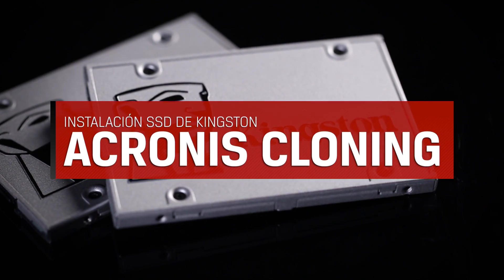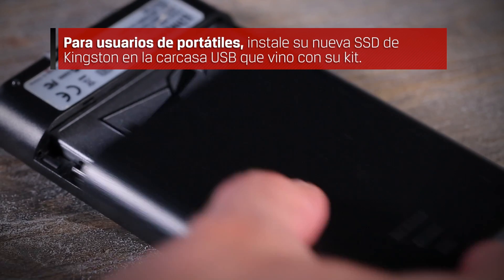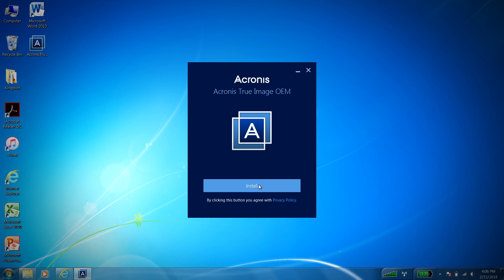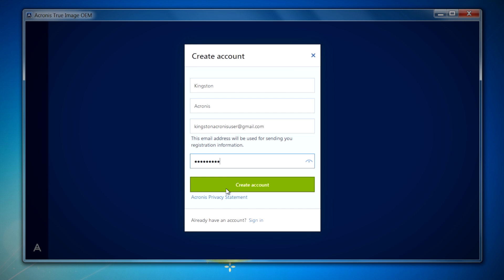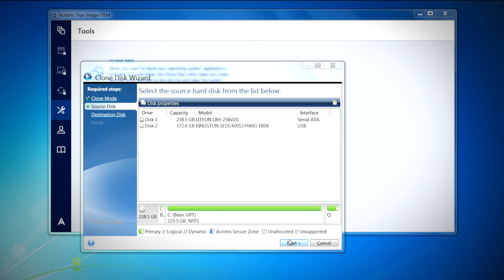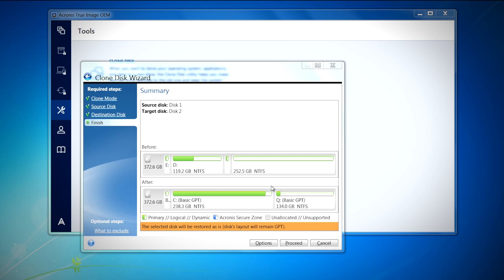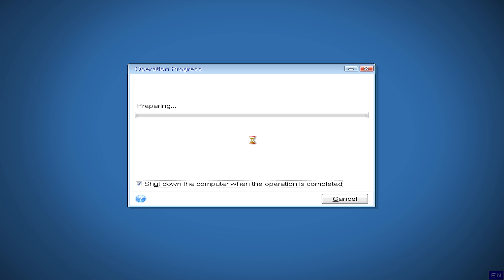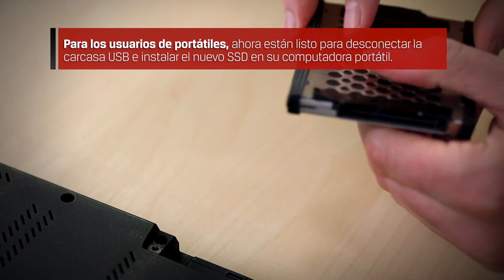Como clonar el disco duro en un SSD Kingston para Desktop y Notebook con Acronis True Image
Este es el proceso para clonar un dispositivo utilizando el software Acronis True Image incluido en nuestros kits SSD de Kingston.  Antes de comenzar, debemos asegurarnos que su SSD está conectado correctamente a su sistema.

Computadora de escritorio
Para los usuarios de computadoras de escritorio, puede instalar su SSD de Kingston en su sistema antes del proceso de clonación. Para obtener ayuda con la instalación, por favor consulte su manual del usuario del sistema, o vea uno de nuestros videos paso a paso sobre la instalación de SSD de escritorio a continuación:

Notebook/Portátil
Para usuarios de portátiles, instale su nuevo SSD de Kingston en la carcasa USB que vino con su kit. Conecte la carcasa a su Notebook antes de comenzar el proceso de clonación.  Si no recibió el kit, deberá conseguir una carcasa USB SATA e instalar su SSD dentro antes de continuar.

Instalación
Lo primero que tendremos que hacer es descargar el software Acronis. Para hacer eso, visiteKingston.com/cloning y haga clic en el enlace "Descargar Acronis" para comenzar la descarga.  Una vez terminada la descarga, ubique la aplicación Acronis True Image y haga doble clic en el archivo para comenzar la instalación.  Haga clic en el botón Instalar para continuar. Una vez realizada la instalación, haga clic en "Iniciar aplicación".  Después de aceptar el contrato de licencia, se le pedirá que inicie sesión en su cuenta de Acronis. Si no tiene una cuenta, haga clic en el enlace "Crear cuenta" para crear una.  Tendrá que proporcionar su nombre, dirección de correo electrónico y una contraseña. Una vez que haya ingresado esta información, haga clic en el botón "Crear cuenta". Se le enviará un correo electrónico para confirmar que su cuenta fue creada.  Aquí se le pedirá que ingrese la clave de activación incluida en su kit.  Ahora que ha terminado la configuración de Acronis, puede continuar con el proceso de clonación.

Clonación
En Herramientas, seleccione "Clonar disco”  y aparecerá el asistente de Clonación de disco para guiarlo a través del proceso. Seleccione "Automática" y haga clic en "Siguiente" para continuar.  Aquí elegirá el disco fuente, o el disco en el que se encuentra su sistema operativo. Es muy importante asegurarse que está seleccionando el disco fuente correcto.  Seleccionar el Disco fuente incorrecto puede provocar la pérdida permanente de datos, y usted definitivamente no quiere eso.  Una vez que haya verificado dos veces que tiene seleccionado el dispositivo correcto como su Disco fuente, haga clic en "Siguiente" para continuar.  Aquí necesitará elegir su nuevo SSD de Kingston como el Disco de Destino. Una vez que lo haya seleccionado, haga clic en "Siguiente” para continuar.  Ahora aparecerá una pantalla de resumen mostrando la nueva estructura de partición de la unidad SSD. El tamaño de la partición original se escalará automáticamente según el tamaño del nuevo SSD. Por ejemplo, si la nueva unidad es de menor capacidad que el disco duro original, las particiones se reducirán como corresponde.  Si la nueva unidad es de mayor capacidad que el disco duro original, entonces las particiones se aumentarán proporcionalmente. Seleccione Proceder para continuar.  En este punto del proceso, necesitará reiniciar su computadora para que el proceso de clonación pueda continuar.

Hacer uso de su SSD
Con la computadora reiniciada y con el proceso de clonación completo, ya está listo para usar su nueva unidad de estado sólido  Para los usuarios de computadoras de escritorio, su sistema se configurará con dos dispositivos de arranque. Debe entrar al BIOS de la computadora y establecer la prioridad de inicio para que el SSD sea la primera unidad desde la que arrancará su sistema.  Para los usuarios de portátiles, ahora están listos para remover la unidad de la carcasa USB e instalar el nuevo SSD en su computadora portátil.  Para obtener instrucciones de instalación, por favor consulte elmanual del usuario de su computadora portátil, o vea uno de nuestros videos paso a paso en Instalación de hardware de SSD para notebooks: